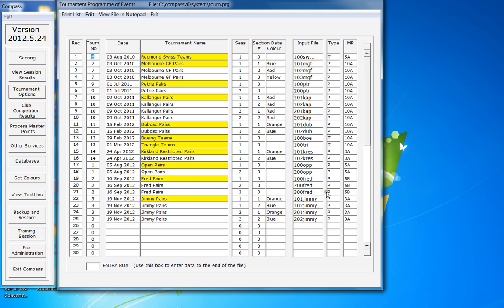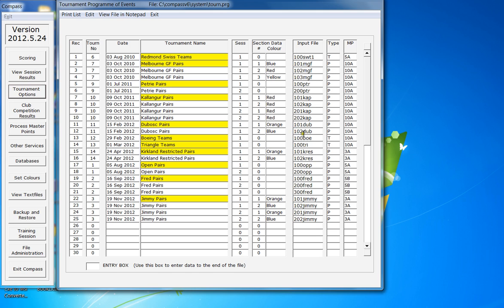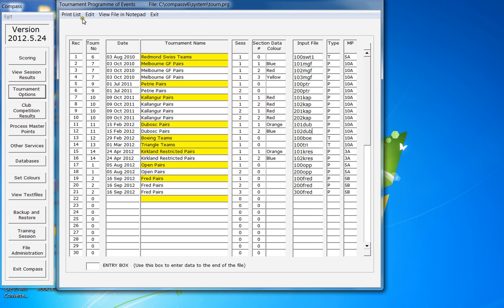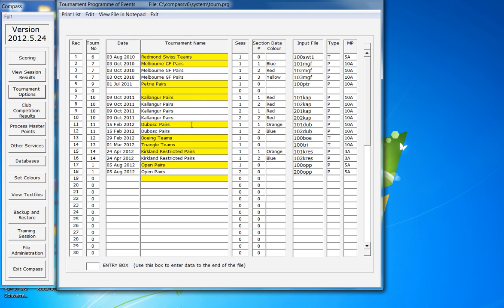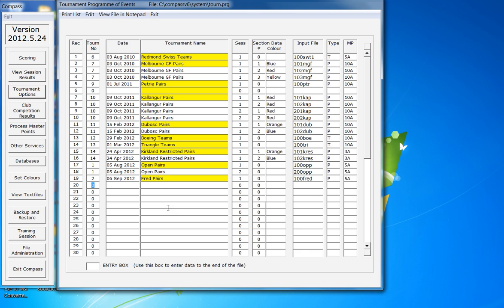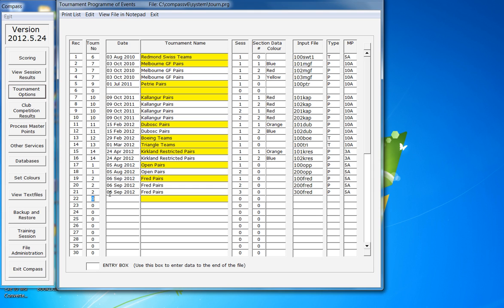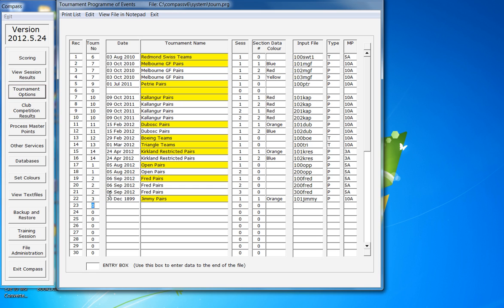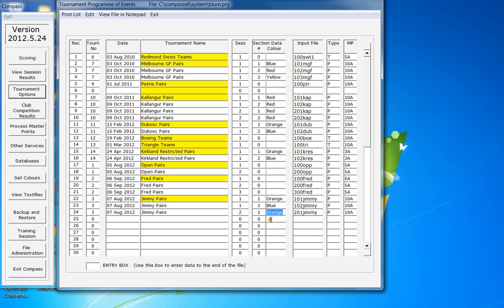810 Compassmate Tournament Programme Setup